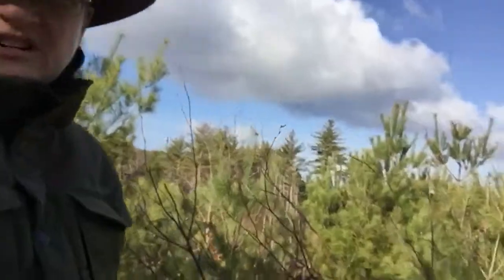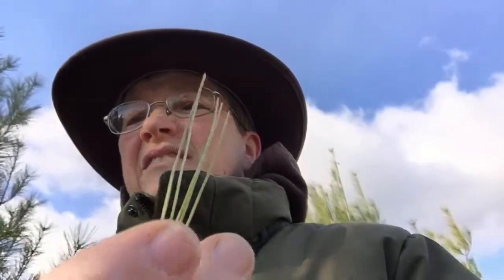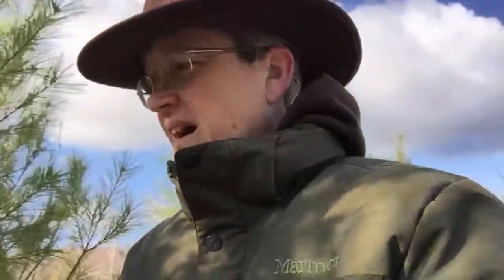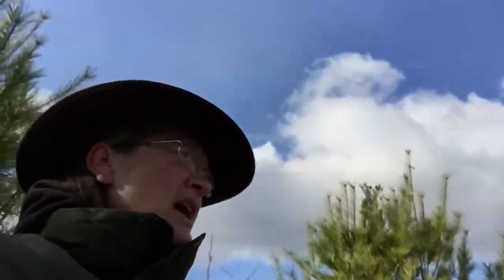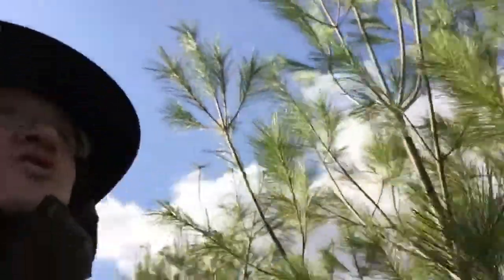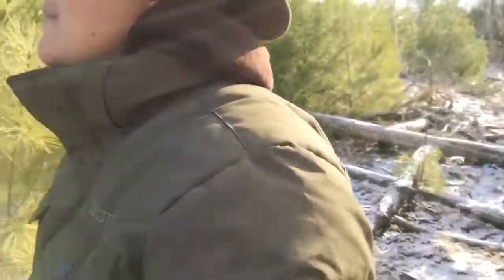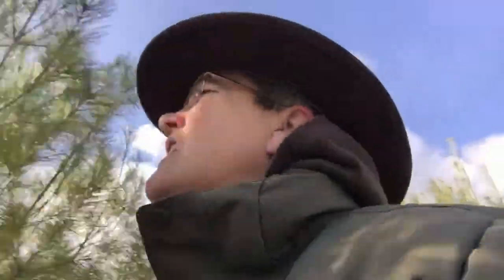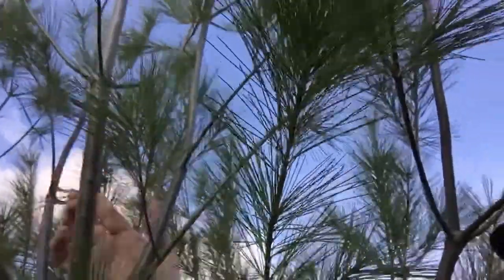White Pines April 22, 2020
So much to say about this magnificent tree.